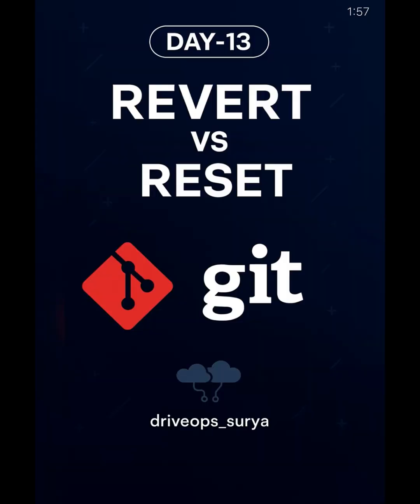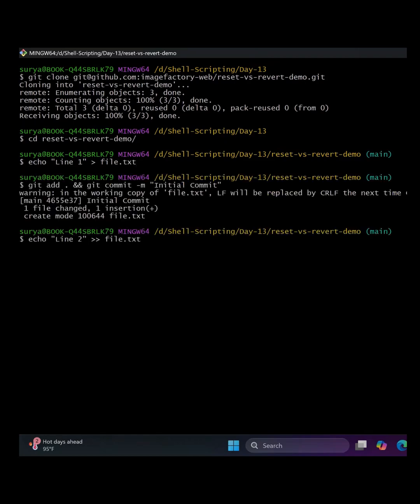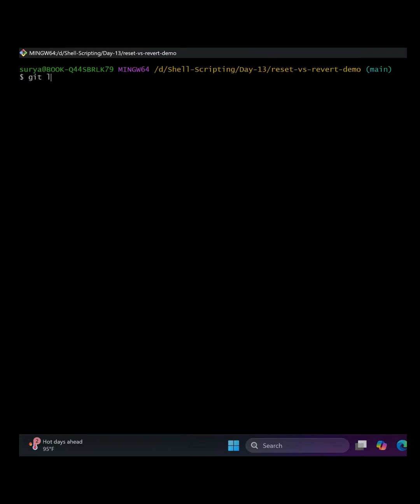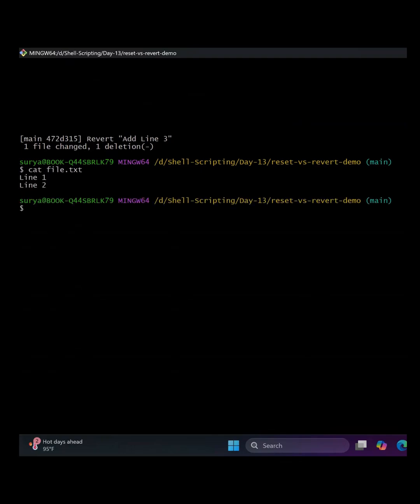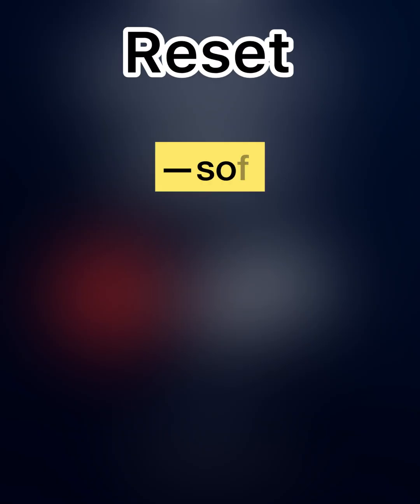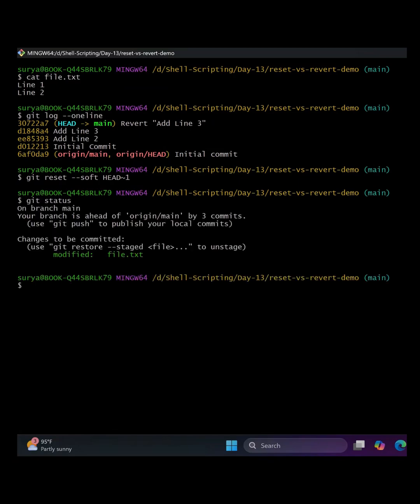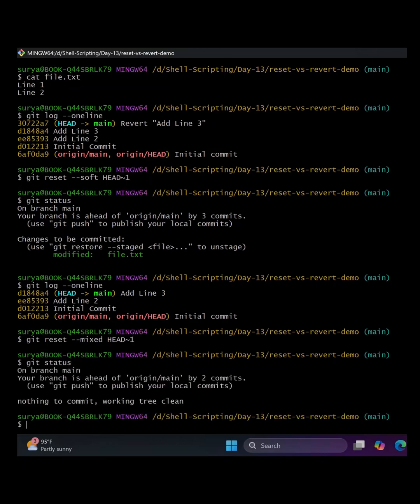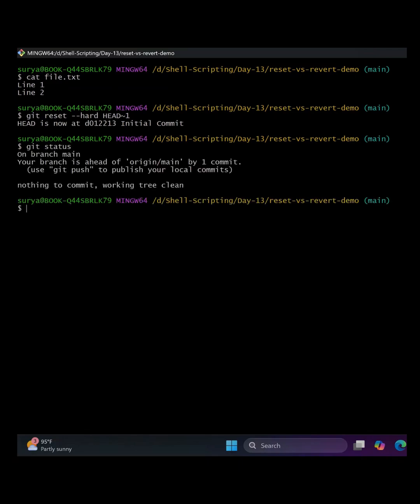DevOps Interview Question Series - Day 13 🚀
🟢 git revert

• Creates a new commit that undoes the previous one
• Preserves commit history
• Safe for shared/public branches

🔴 git reset

• Rewrites history (use with caution)
• Best for local/private branches

👇 It has 3 options:
 1. --soft ➝ Undo commit, keep changes staged
 2. --mixed ➝ Undo commit, keep changes unstaged (default)
 3. --hard ➝ Undo commit and delete all changes.